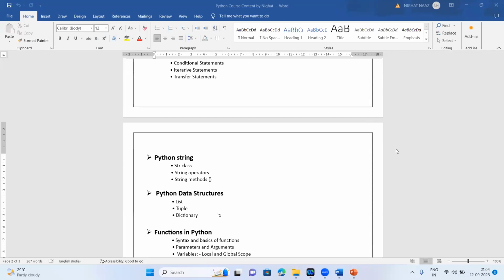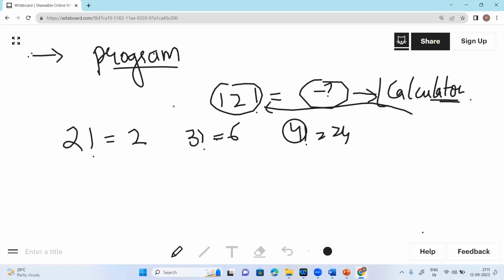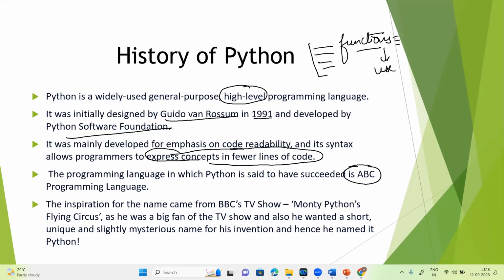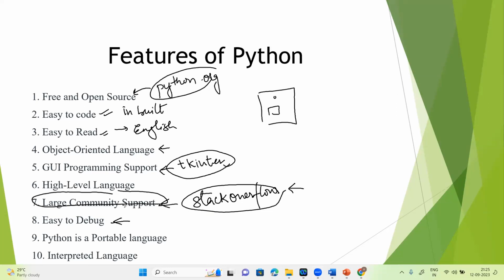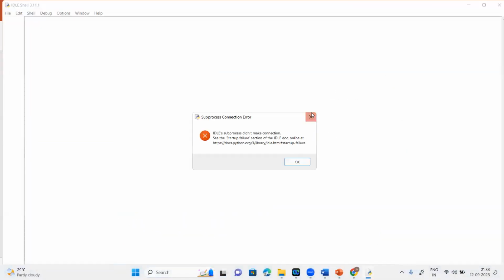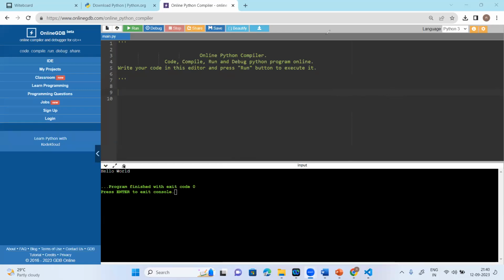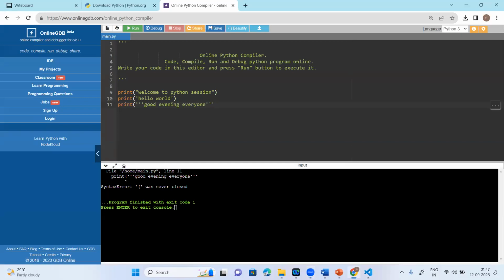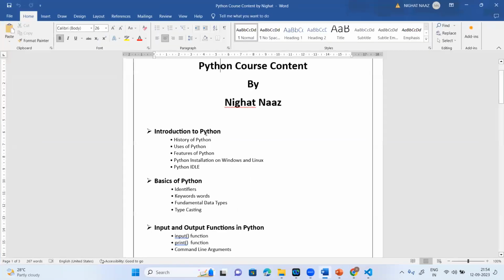Python Day 1 * Topic - Introduction. Batch-193.